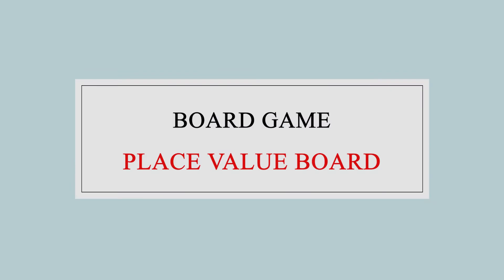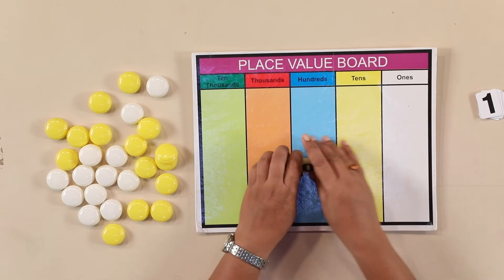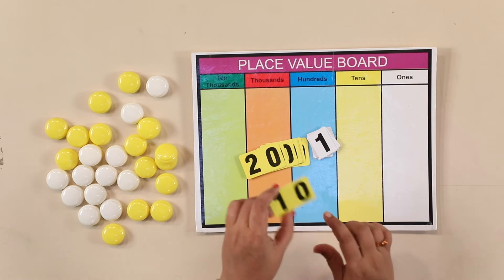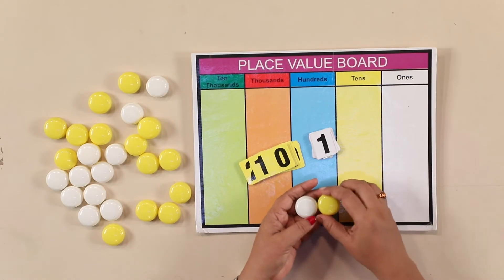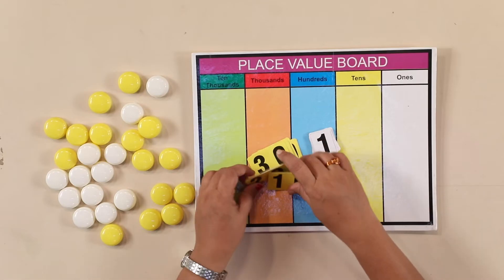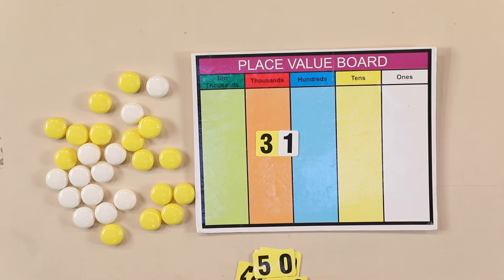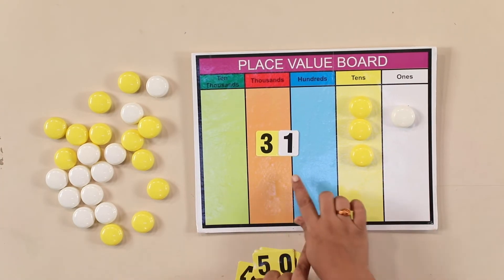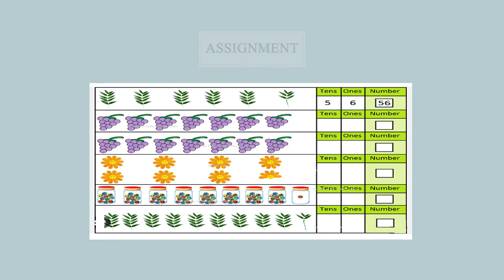TENS & ONES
# PRIMARY CLASS
SUBJECT - MATHEMATICS